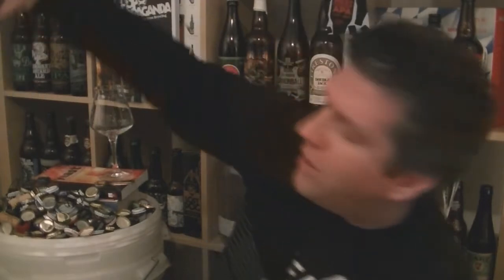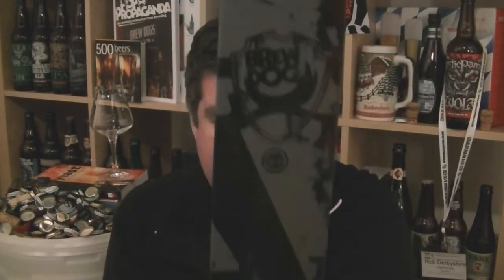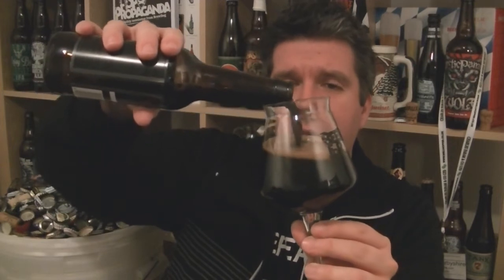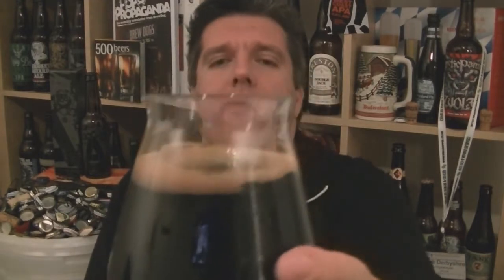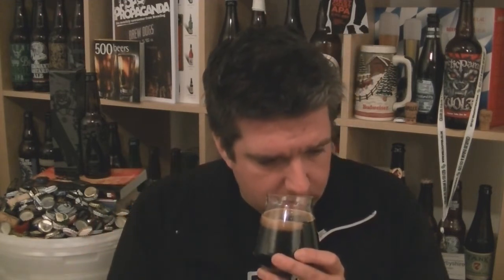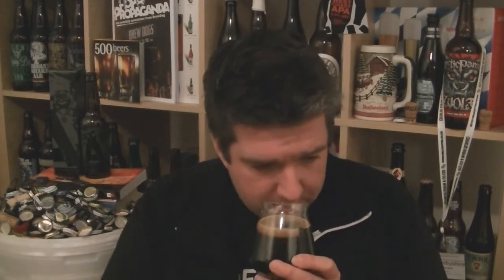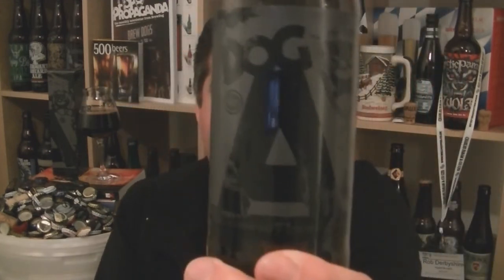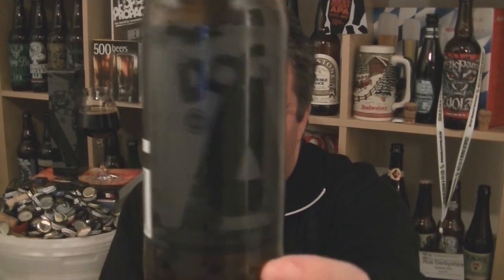BrewDog - Dog A (chocolate, coffee, naga chilli Imperial Stout) - HopZine Beer Review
Thanks for joining me for another video beer review. This time I'll be drinking a bottle of BrewDog's Dog A, esstentially a rebrew of Abstrakt AB:04 an Imperial Stout with cocoa, coffee, and naga chillies. This was released to celebrate BrewDog's 5th Anniversary.